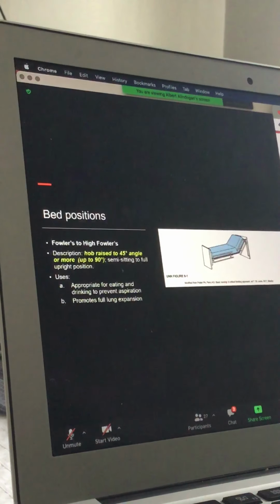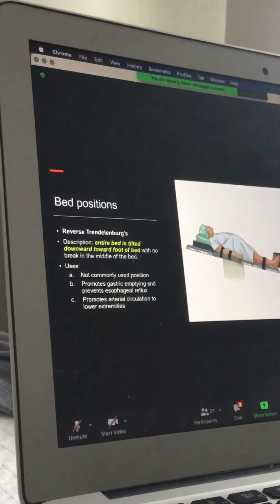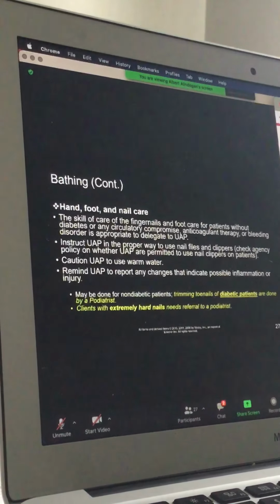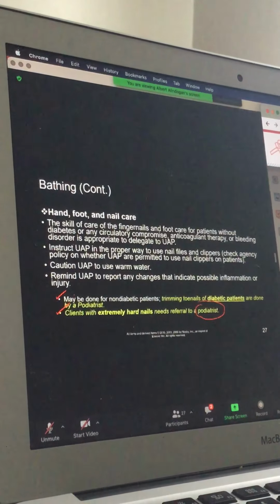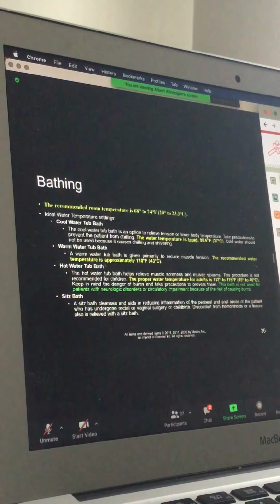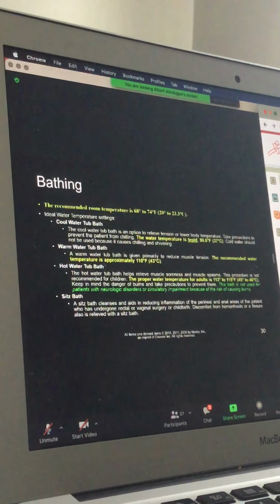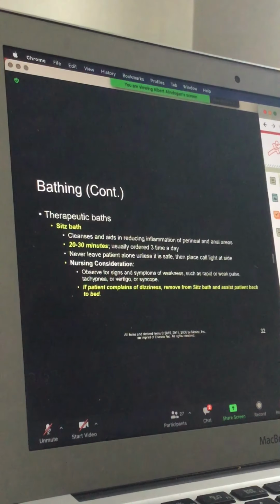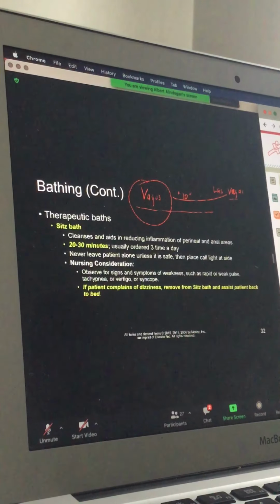Personal hygiene pt 3